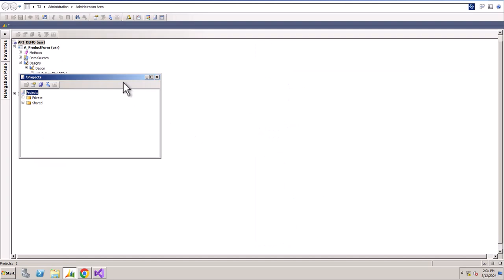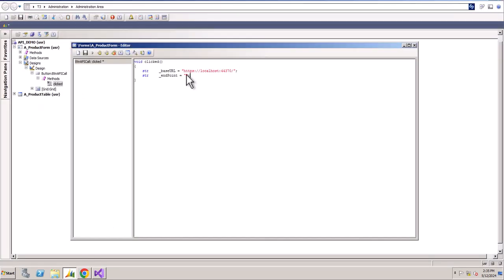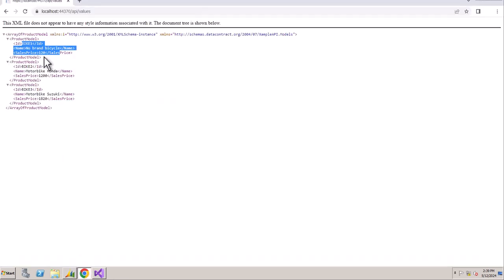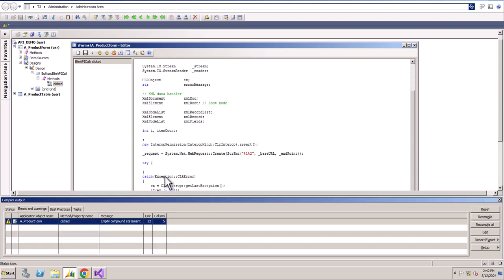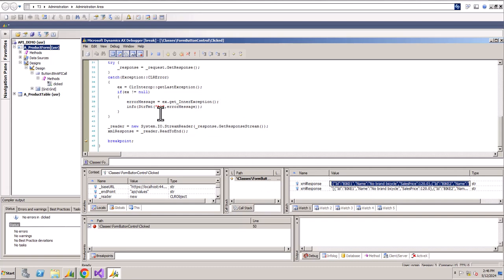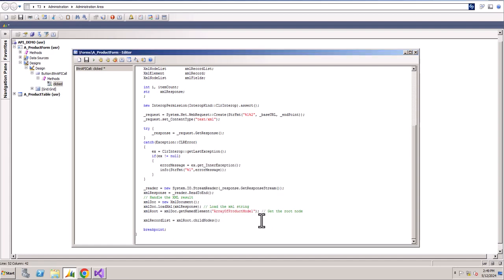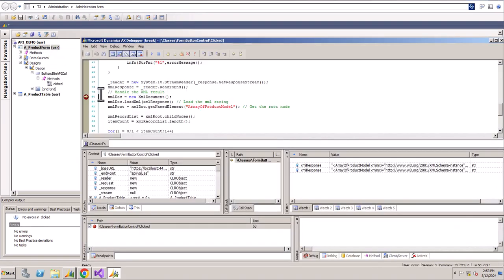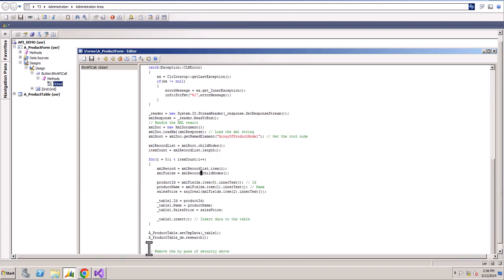Calling external API from AX 2009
This video shows how we can call an external API from inside AX 2009 and display it on a data grid of AX.